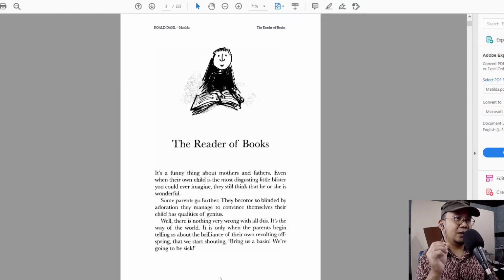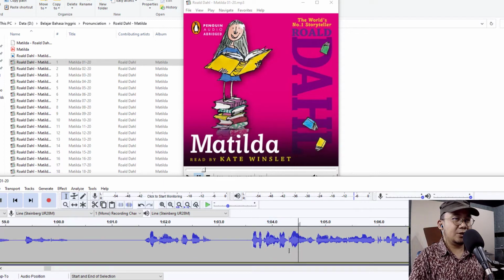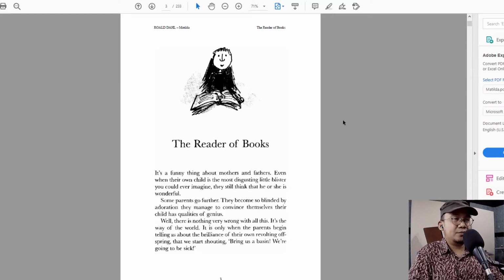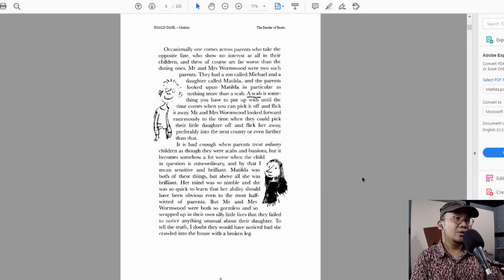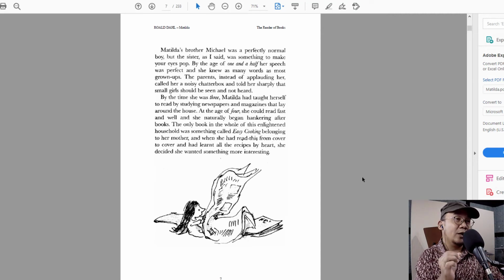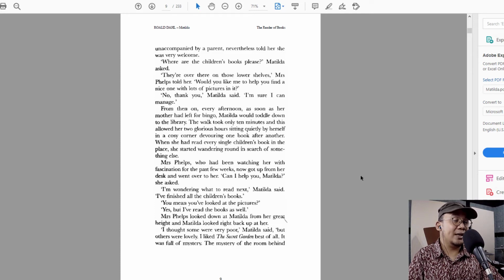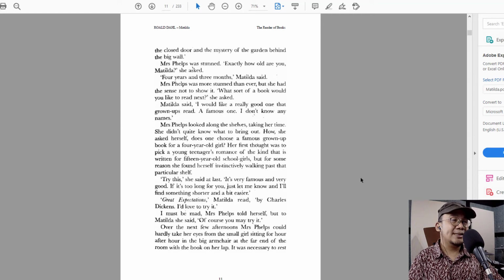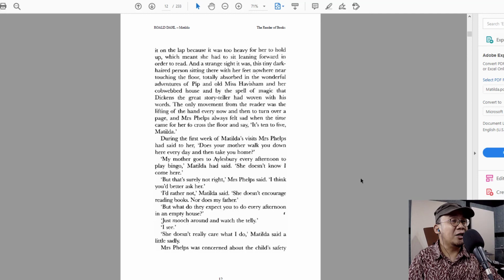How to Practice English Pronunciation Using Audiobooks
This is how I practice my English pronunciation every day, and I'm using audiobooks with written transcription so that I can follow along with the audio.

I hope it helps you guys, who are also in the process of practicing English pronunciation and want to improve your pronunciation.